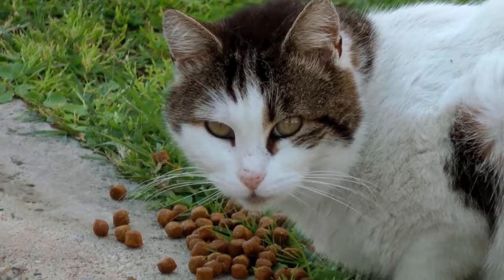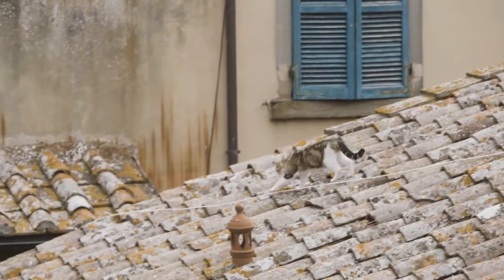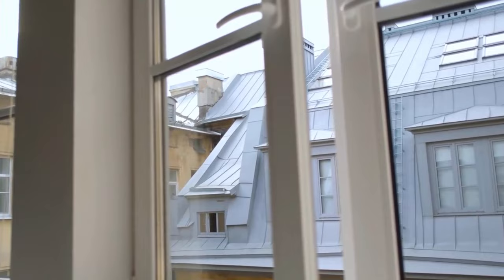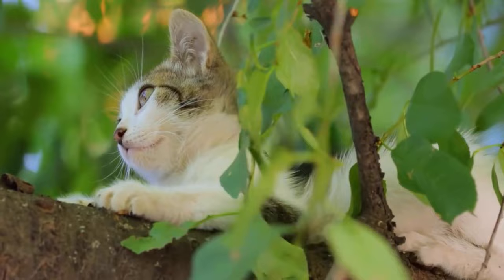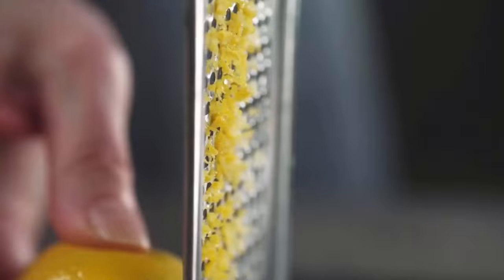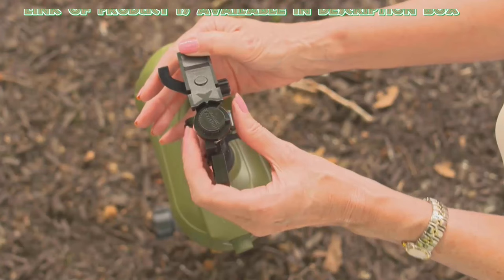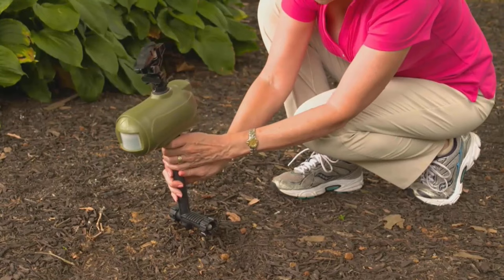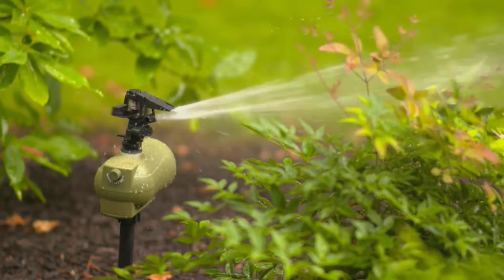How To Get Rid Of Stray Cats Permanently?Super Effective Methods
How To Get Rid Of Stray Cats Permanently